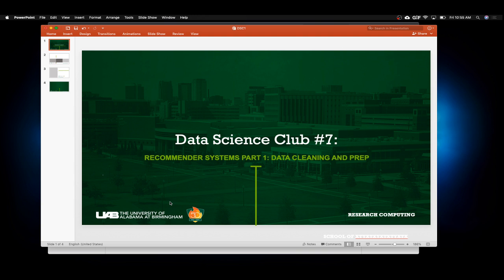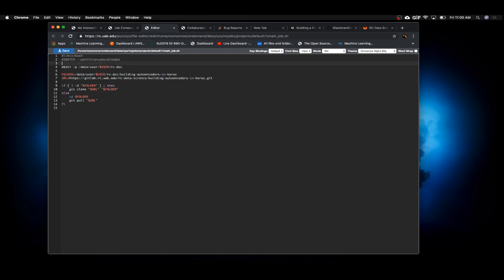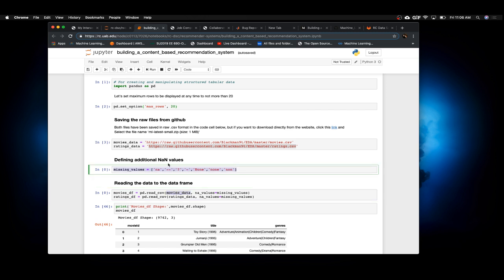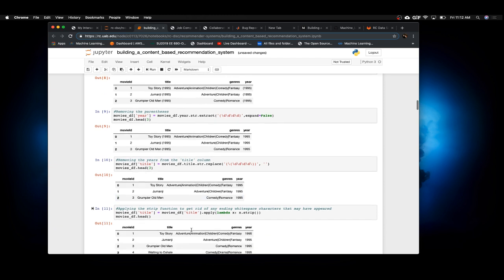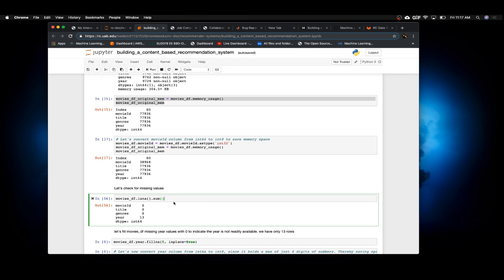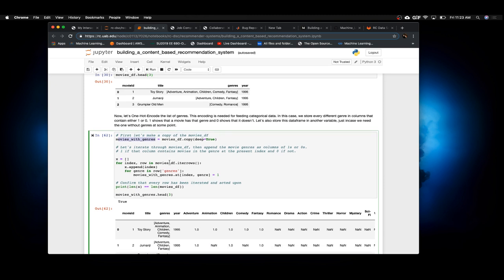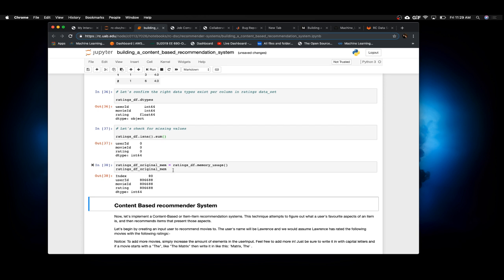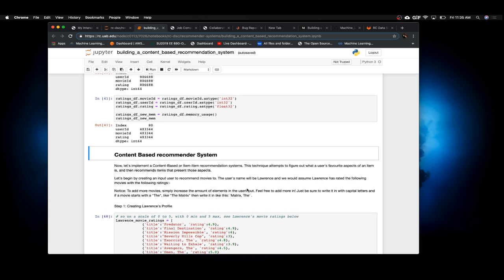Building a Recommender System using Pandas and Python (Part 1) [DSJC-007]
Today, Ravi and William M. are exploring recommender systems

We go through the use of the Python library Pandas. We will be doing this in two parts. The first part is on data preparation and data cleaning.

Links:
To download the code, we are copying and editing the job